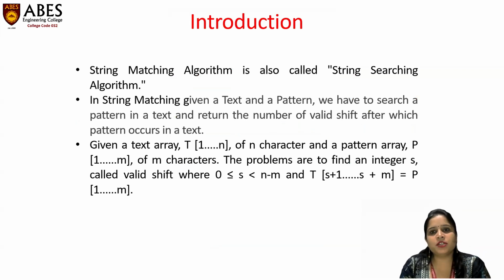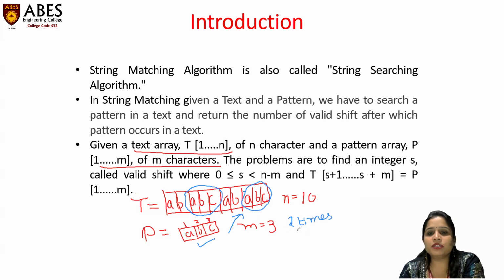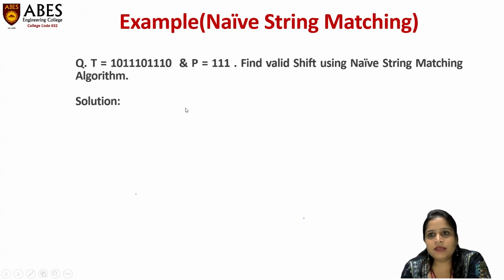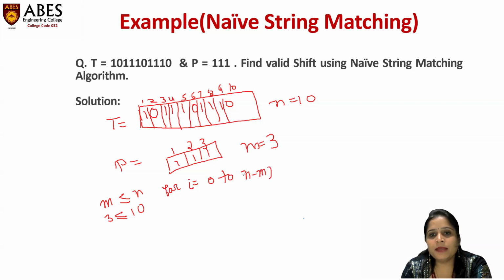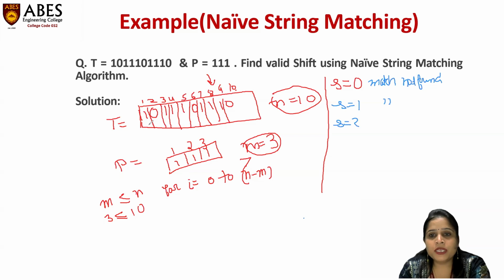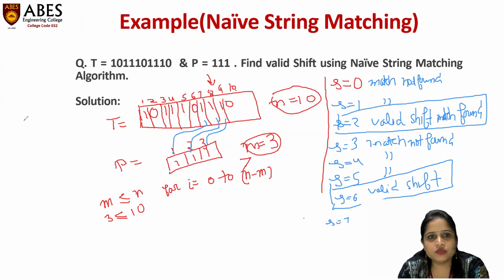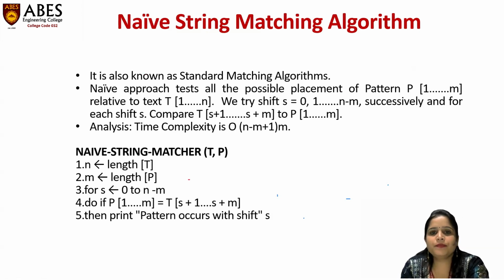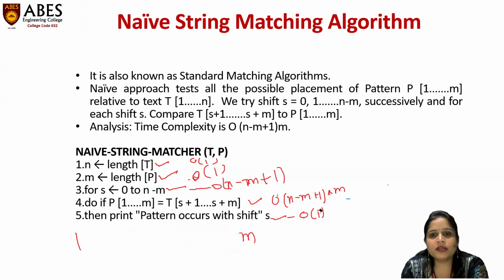Lecture-1 (Unit 5) || String Matching Algorithms || Design and Analysis of Algorithm (DAA)